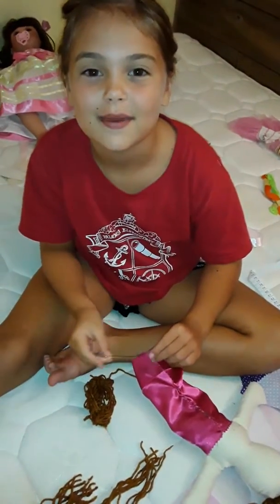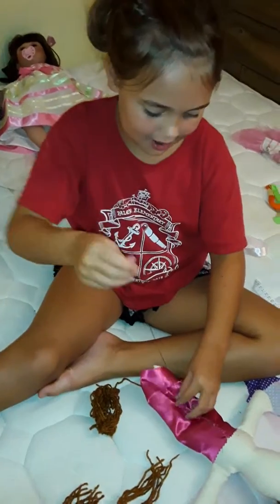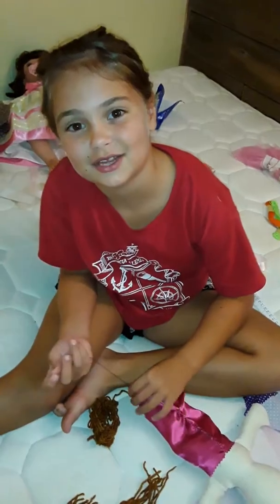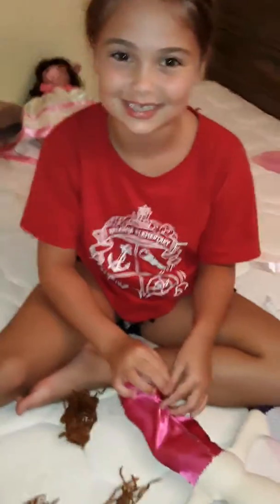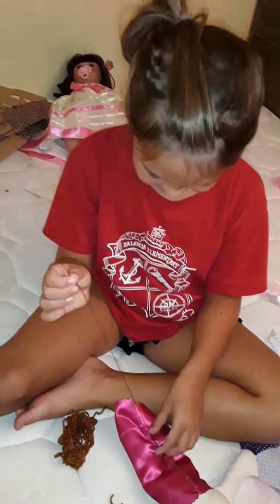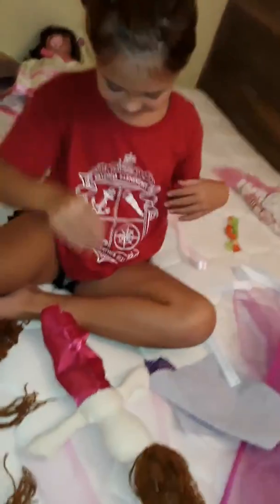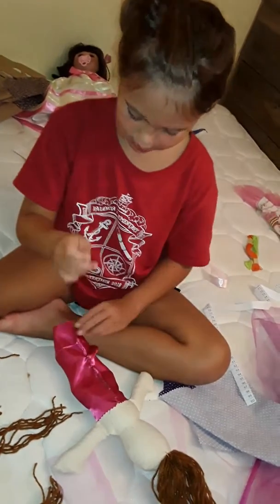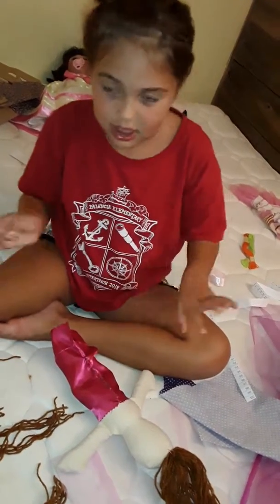Crafting and learning to sew a dolly during Hurricane Dorian!!!